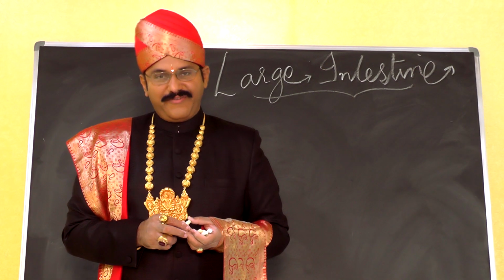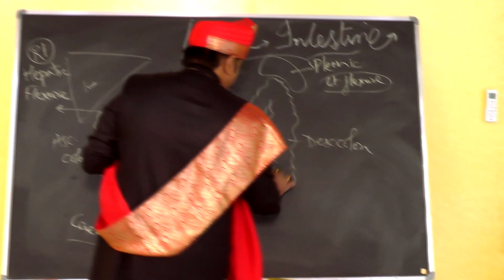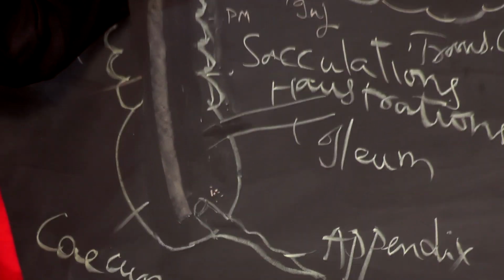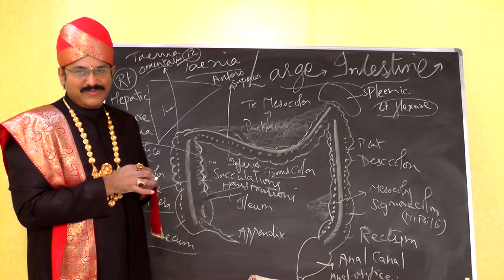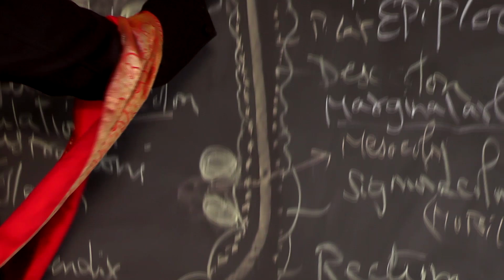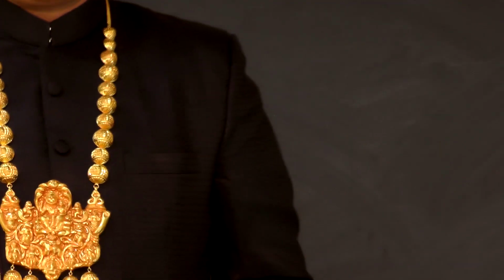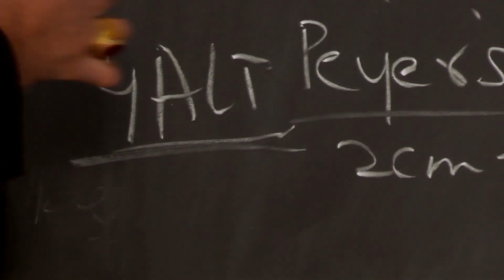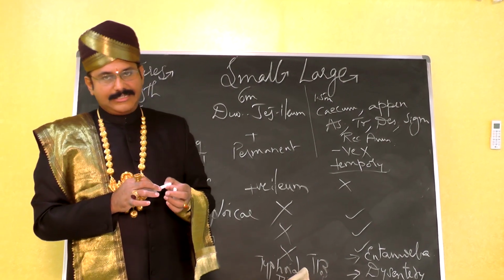Everything about the Large Intestine